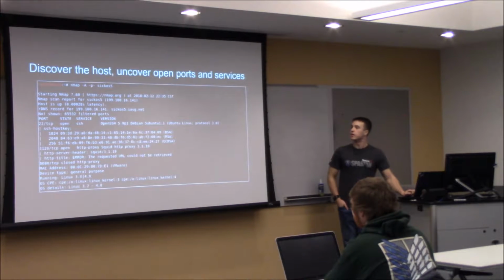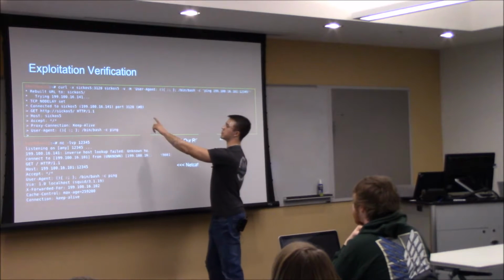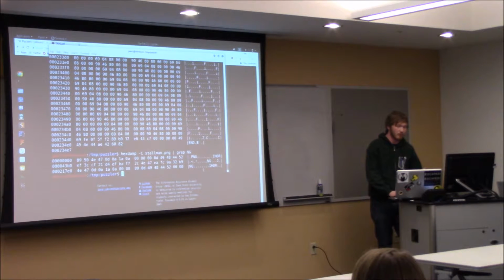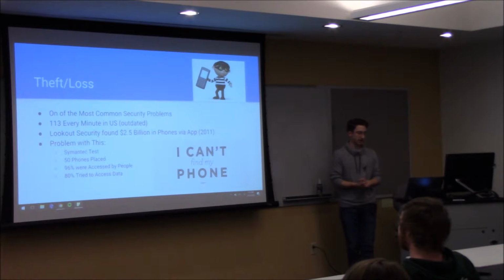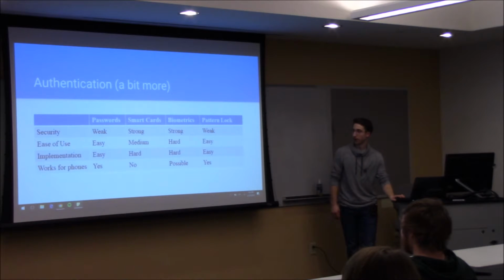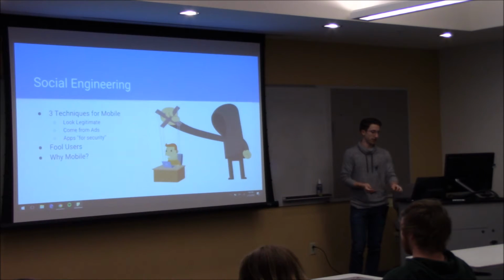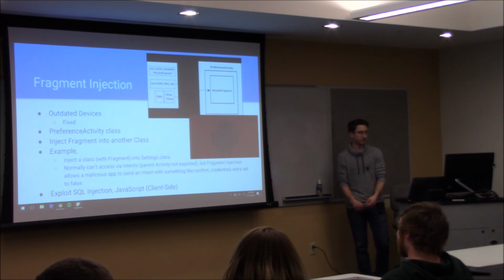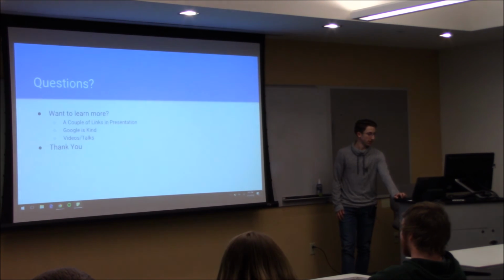IASG Meeting 2/13/18 - Mobile Security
This week's meeting begins with a walkthrough from Daniel about last week's hack-a-box activity. After this, Kole speaks about the puzzler solution from last week and an opportunity to work with IASG on a CTF. This is followed by a talk from Kevin about mobile security. The talk description is...

This talk will provide an introduction to mobile security. We will talk about why security is different on mobile devices, what complications can arise on mobile devices, and some past vulnerabilities and issues that have been found/continue to be found. We will also discuss the future and what it may hold related to mobile device security as well as ways that people can stay safe on their mobile devices.